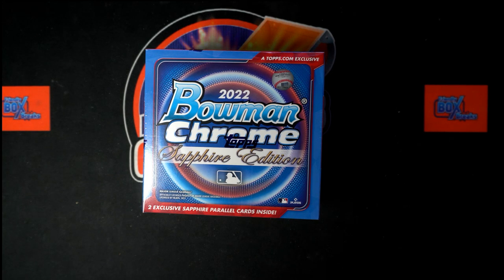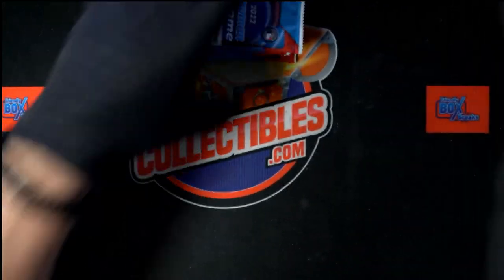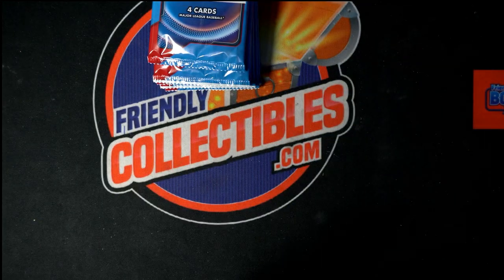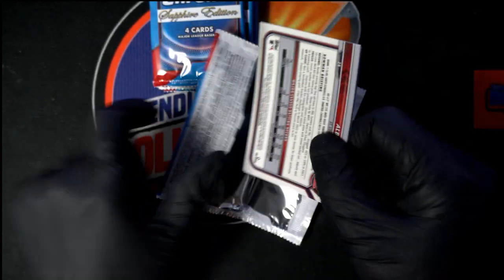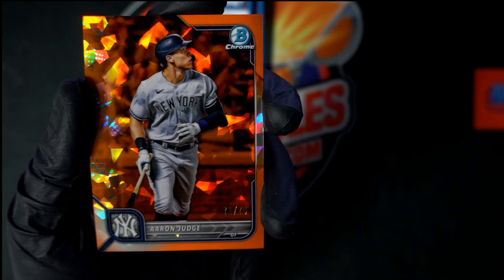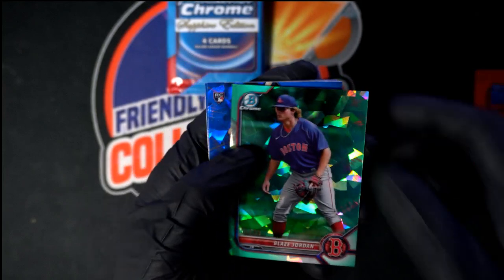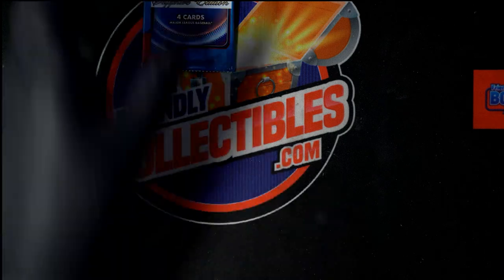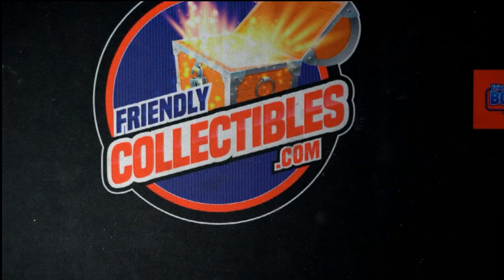PERSONAL BOX 2022 Bowman Chrome Sapphire Baseball ID SAPPHIREPERS104